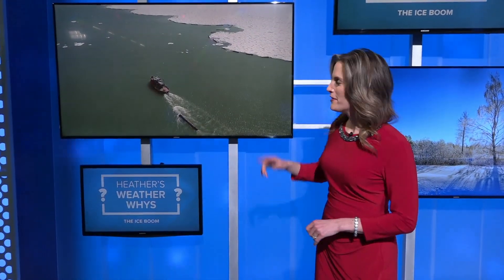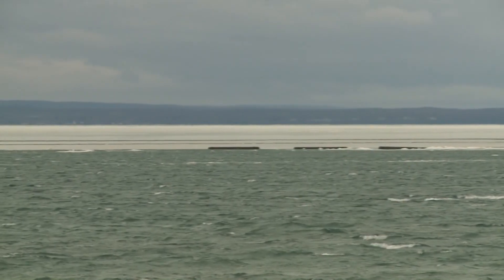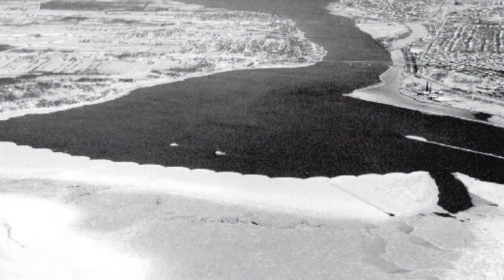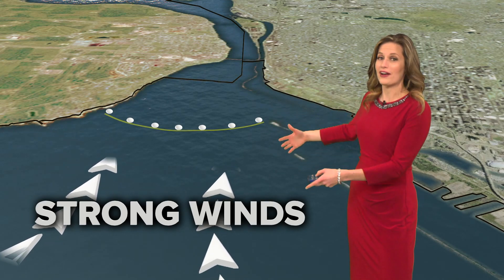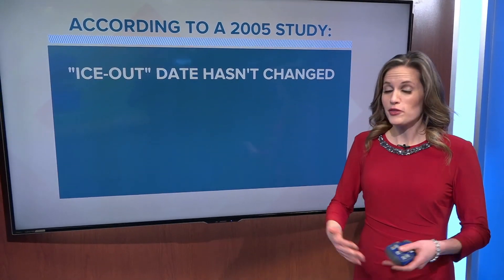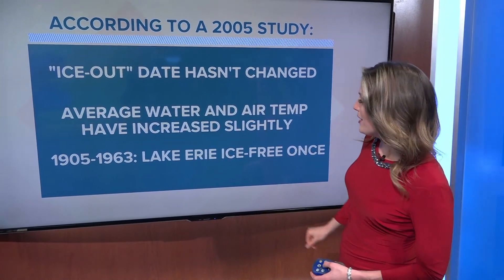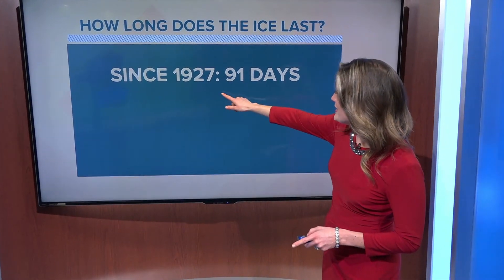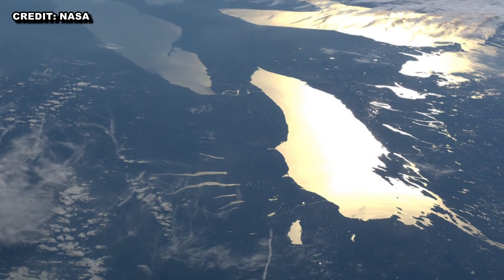Heather’s Weather Whys: The ice boom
We got another sure sign of the season a couple weeks ago...at least for us Western New Yorkers. The ice boom was installed! Ever wonder if it affects the length or severity of winter by the lake? Meteorologist Heather Waldman has the answers for this week's Heather's Weather Whys!